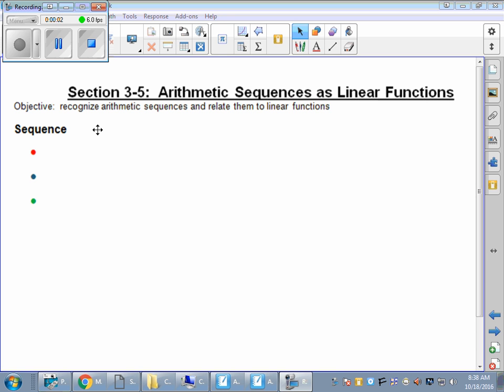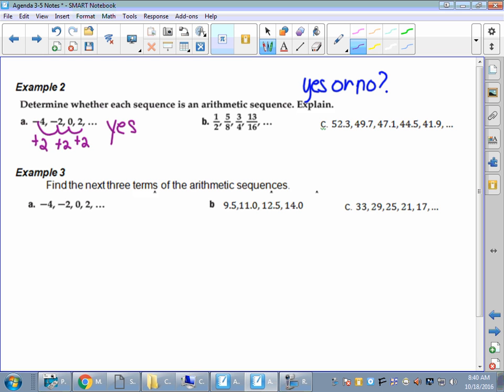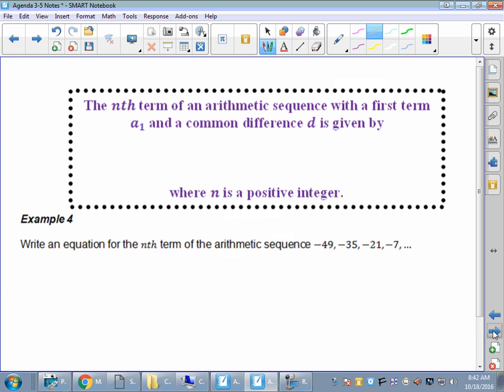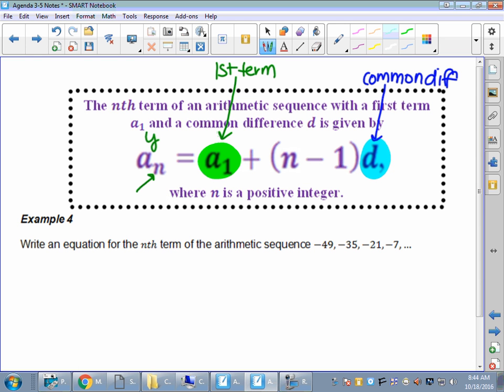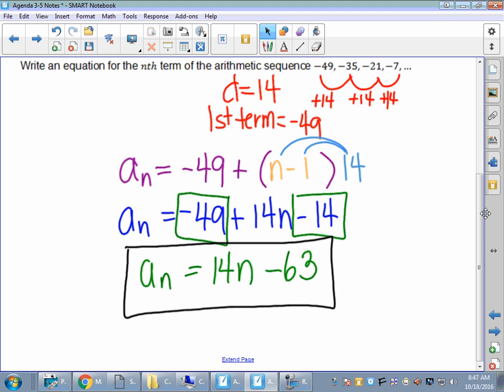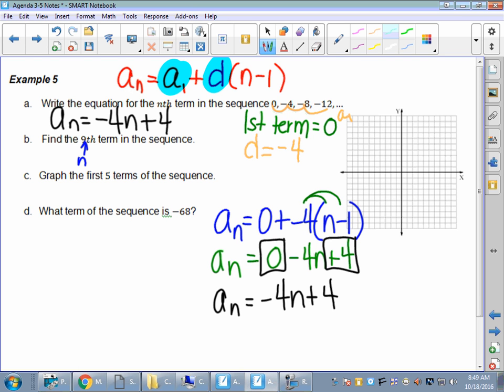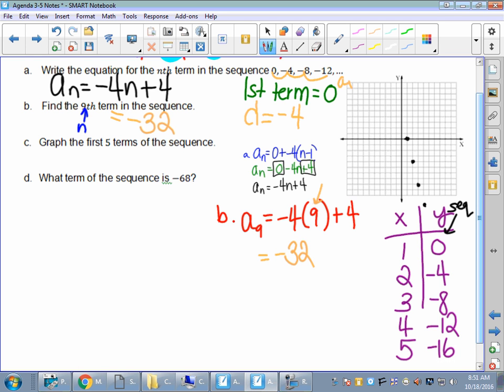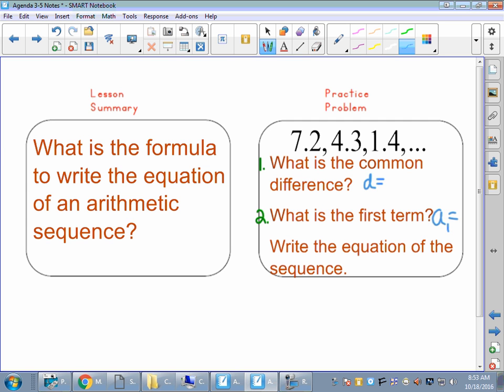Lesson 3-5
MCHS Algebra Stauffer Arithmetic Sequences